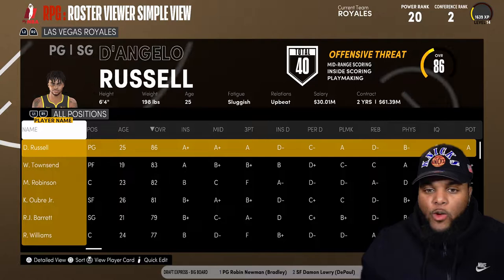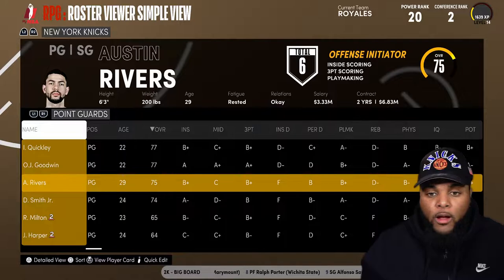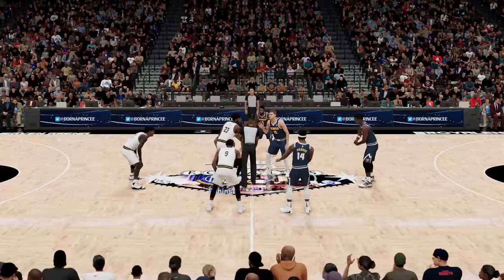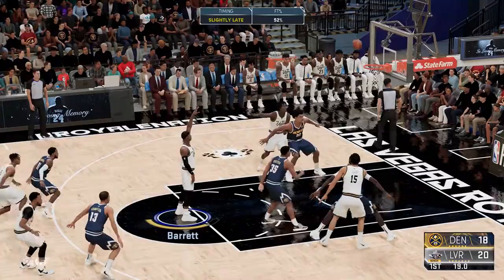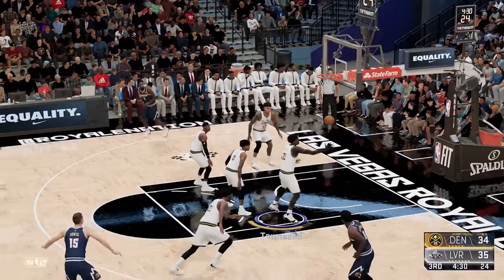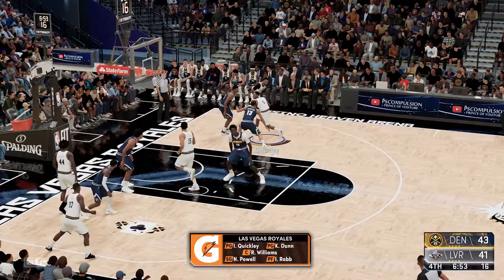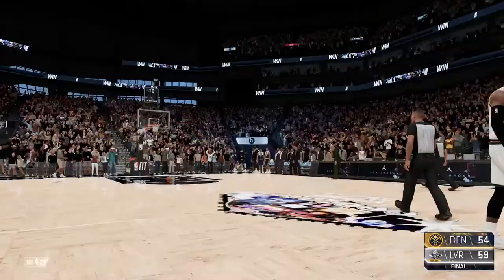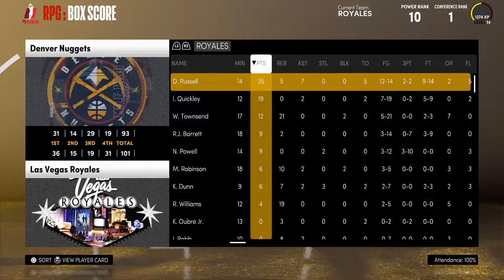MADE A HUGE TRADE FOR IMMANUEL QUICKLEY!!! (NBA 2K21 PS5 LAS VEGAS MYNBA EP.13) 🔥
I HAD to do it bro... the kid is a BEAST!!! 🙏🏽

Missed any NBA 2K21 MyNBA Las Vegas Royales Expansion Rebuild videos? 🌴

Tap the playlist link below or the playlist links at the end of this video to check out some one my other fire content/series! 🤴🏽